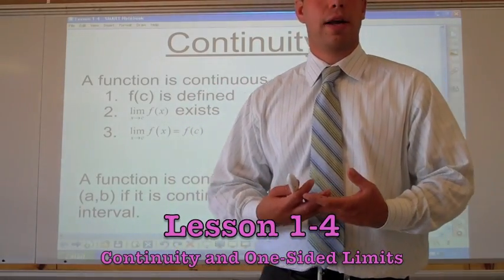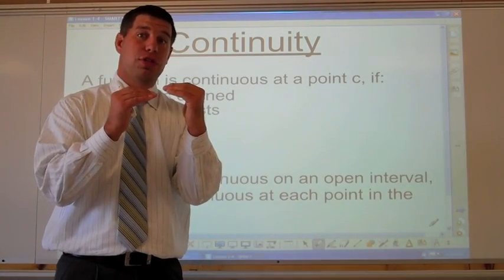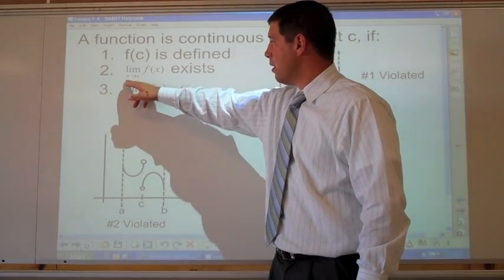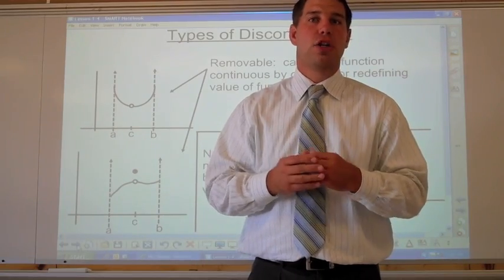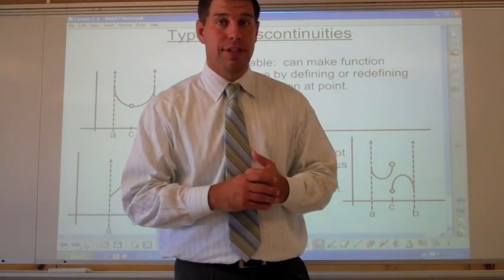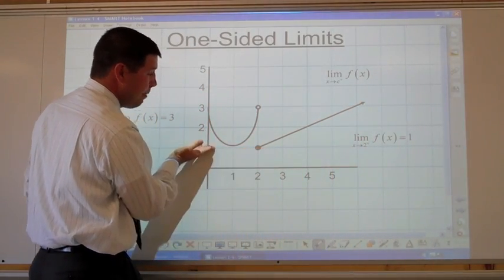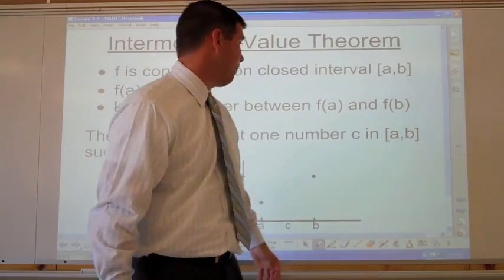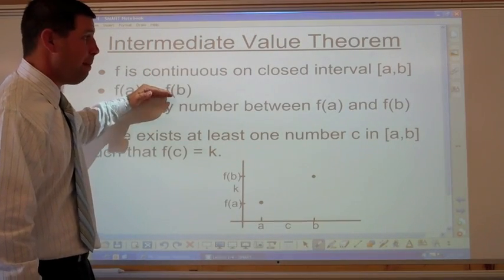Calculus Lesson 1-4 "Continuity"